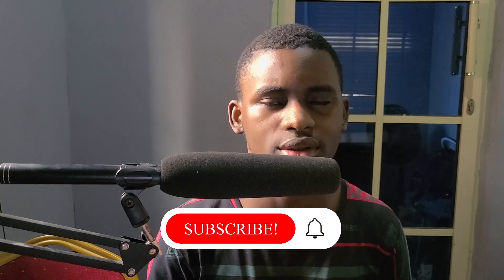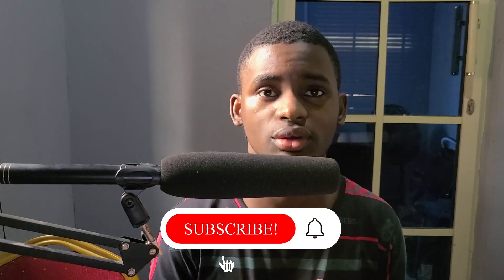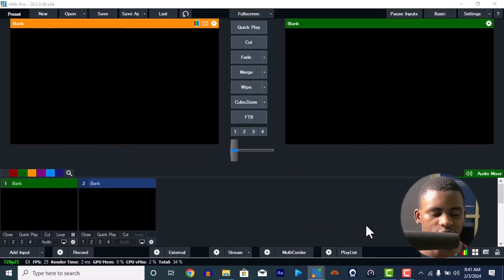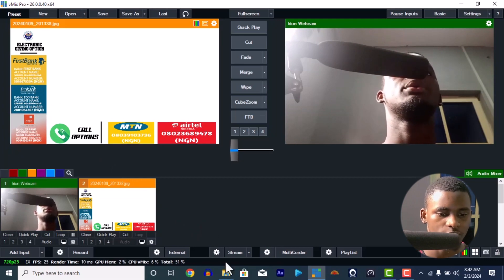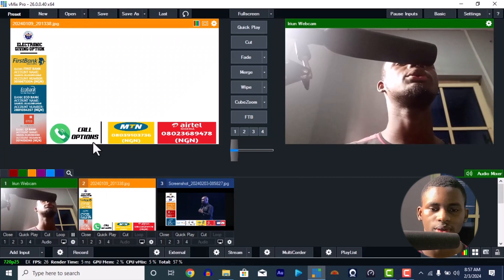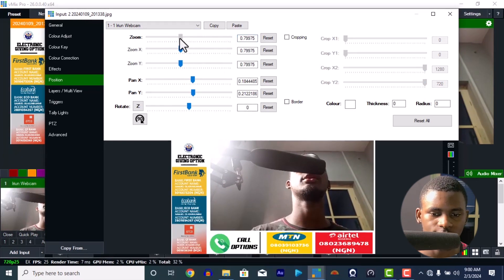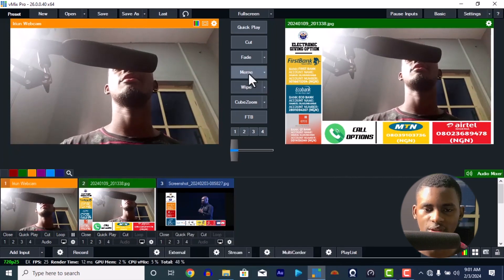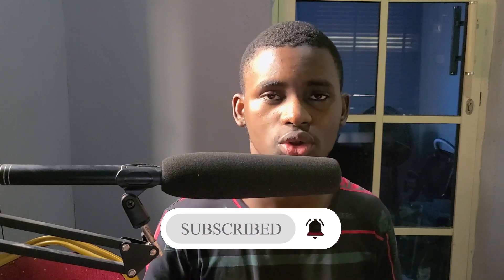How to: Create a SQUEEZE BACK in vMix | Step-by-Step Tutorial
In this video, we will show you how to create a new style of picture-in-picture called "L" shaped picture-in-picture in vMix. Follow along as we walk you through the step-by-step process of implementing this unique and eye-catching visual effect in your vMix productions. Learn the tips and tricks to make your content stand out and keep viewers engaged. Don't miss out on this valuable tutorial for enhancing your video content with a fresh and innovative picture-in-picture style.